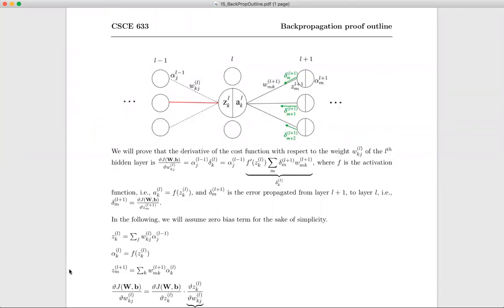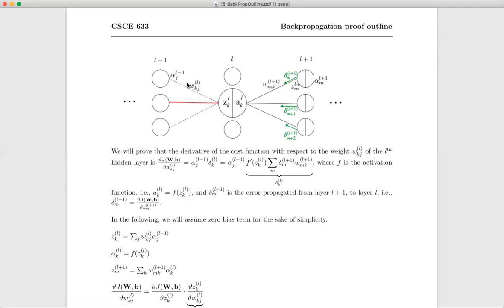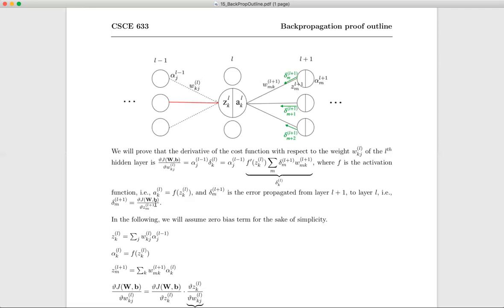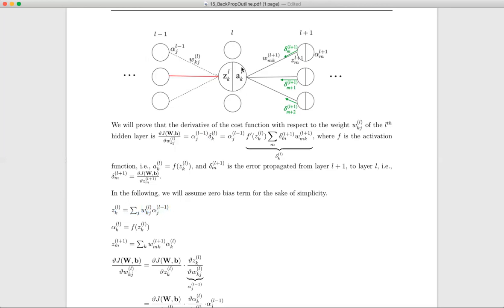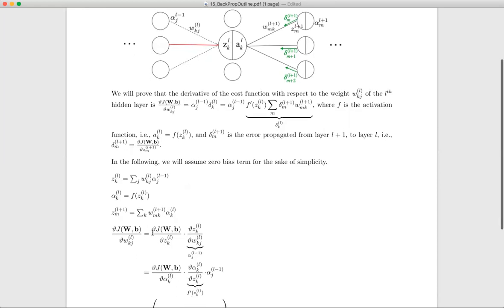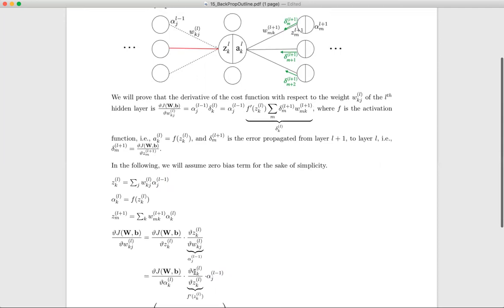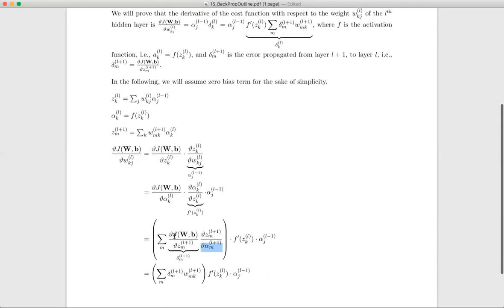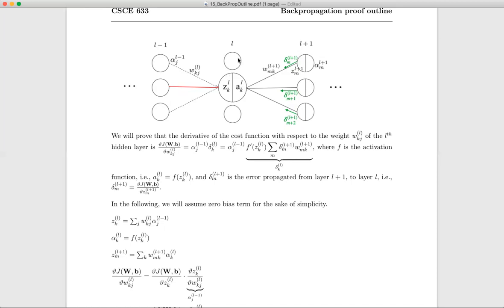Neural networks: Backpropagation Proof Outline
This video outlines the proof of backpropagation process for neural networks.